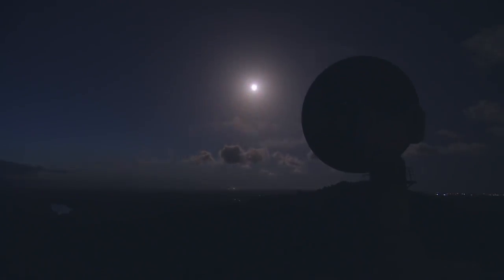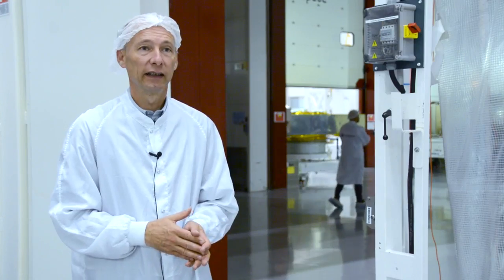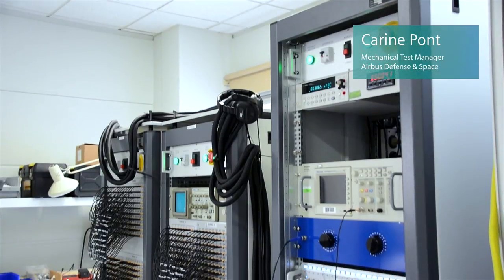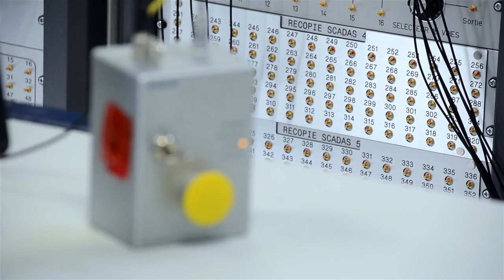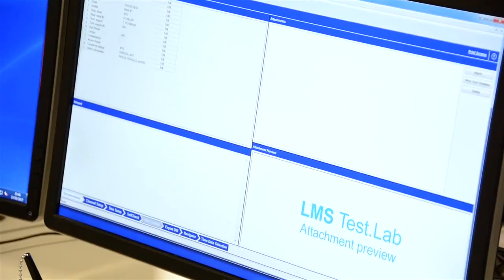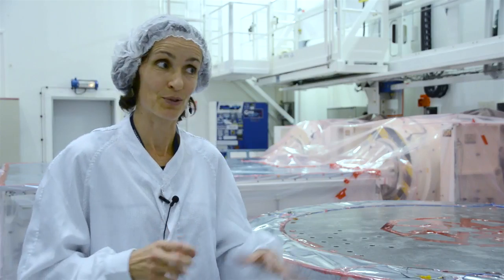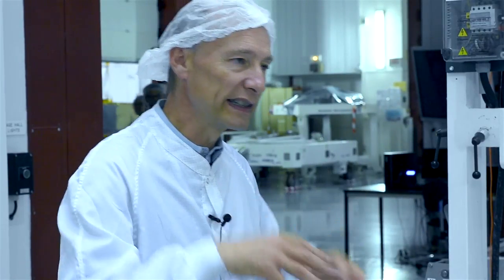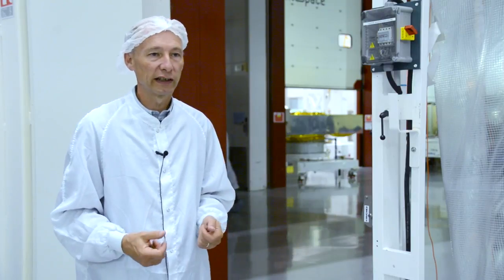Airbus Defence and Space | Making priceless payloads ready for launch | Simcenter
Airbus Defense and Space successfully tests and validates multimillion-dollar satellites and payloads with advanced Simcenter testing solutions.